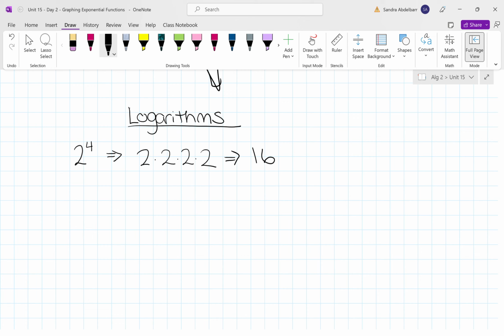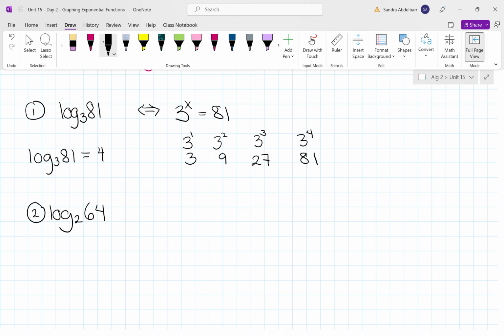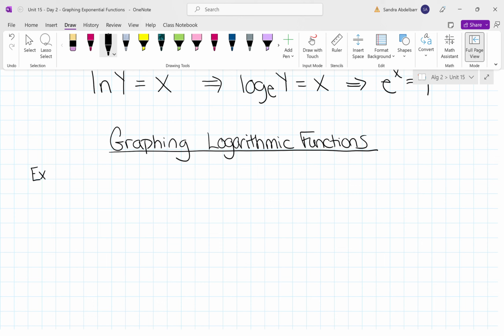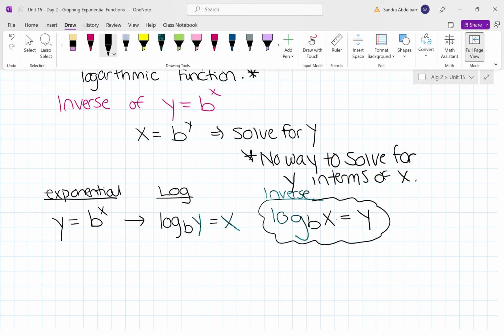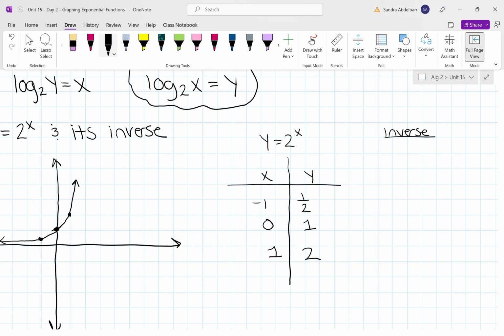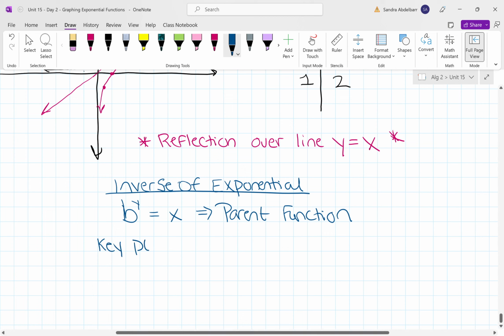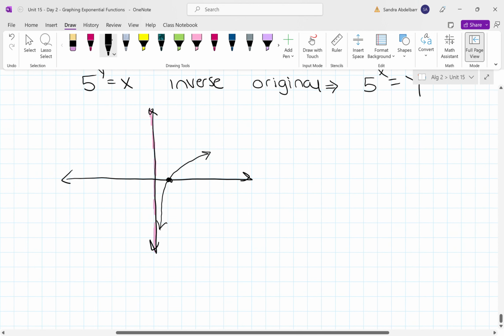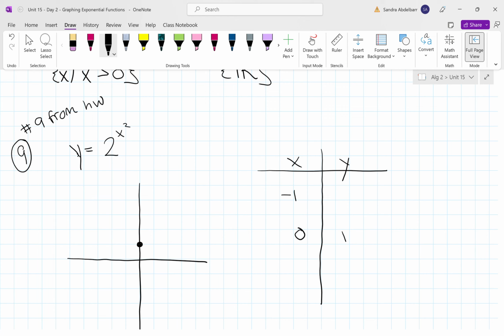Alg 2h - Unit 15- Day 2 (continued) Graphing Exponential Functions Continued